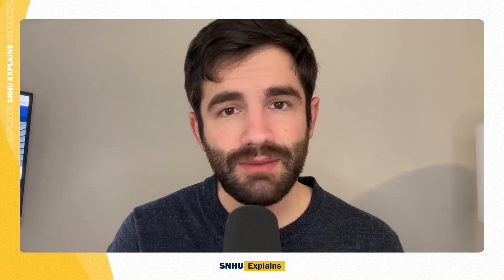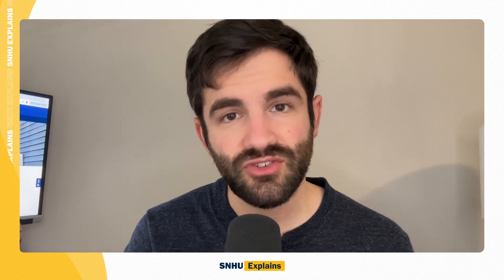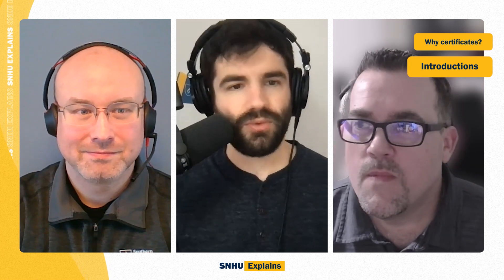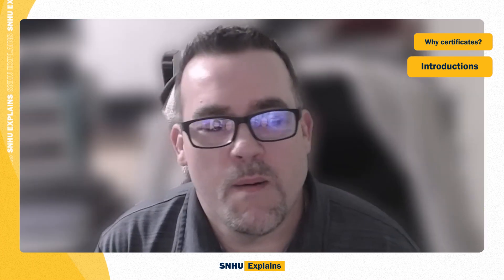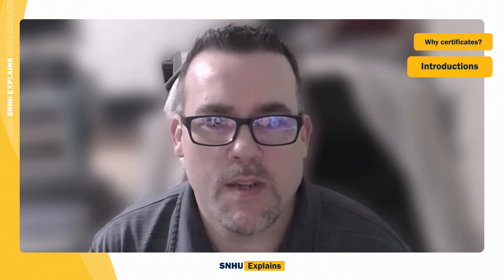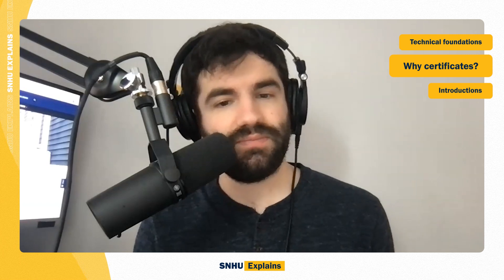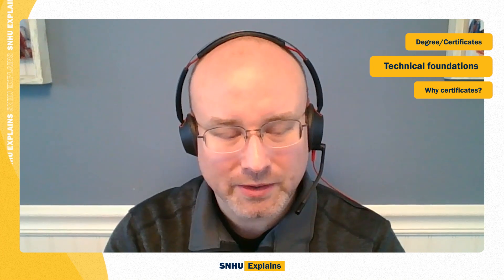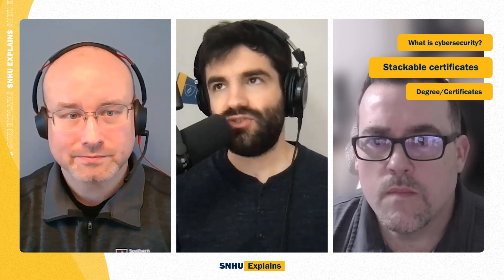How to Know if SNHU’s Online Cybersecurity Certificate is Right for You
Want to explore the world of cyber security but aren’t quite ready to commit to a full degree program?

Southern New Hampshire University’s online cybersecurity certificate program provides a great foundation and exposure into the industry.

Jon Kamyck, senior associate dean of cybersecurity and information technology at SNHU, and Dr. Dennis Backherms, technical program facilitator of STEM programs at SNHU, discuss the importance of cybersecurity in today's digital landscape and the benefits of a certificate program like SNHU’s in helping professionals gain valuable skills.

00:00 Meet Jon Kamyck and Dr. Dennis Backherms
00:28 Who is an Online Cybersecurity Program Ideal For?
01:48 How Fast Can You Earn a Certificate in Cybersecurity With SNHU
02:02 What Important Technical Foundations Can You Gain?
03:20 Why Earn a Certificate Instead of a Full Degree?
05:37 Progression from Certificate to Full Degree Program
06:45 What Does Stackable Certificate Mean
07:54 How Would You Describe Cybersecurity in General?
08:10 What Makes the Cybersecurity Program Impactful?
09:27 What is a Realistic Career to Pursue with a Cybersecurity Certificate
11:23 How is AI Changing Cybersecurity
14:30 Why is Cybersecurity so Important to Study

Thinking about attending SNHU online?

A 5-minute application and free transfer credit evaluation?

Connect with SNHU!

🏫 About Southern New Hampshire University:
SNHU is an innovative university that offers 200+ degree and certificate programs – online and on campus. With over 170,000 online and 4,000 campus students, SNHU aims to transform the lives of students, as well as the lives of those around them.

📖 Want to learn more about how college works? Or see what SNHU could offer you?